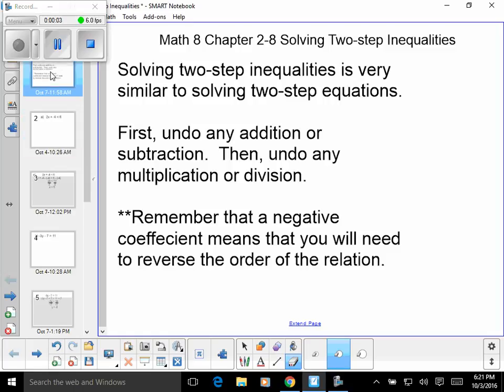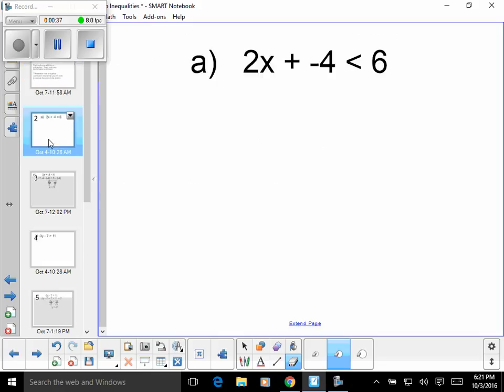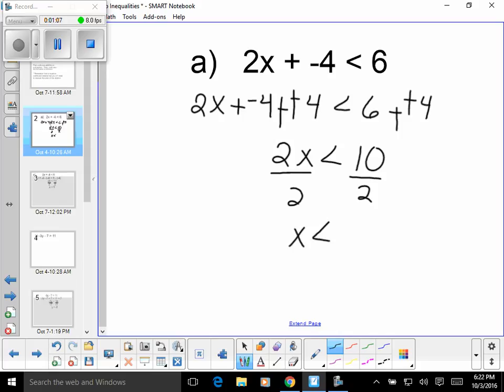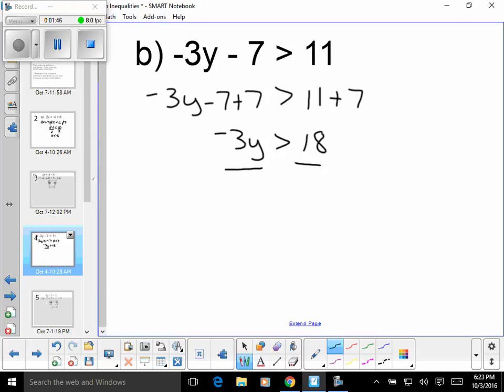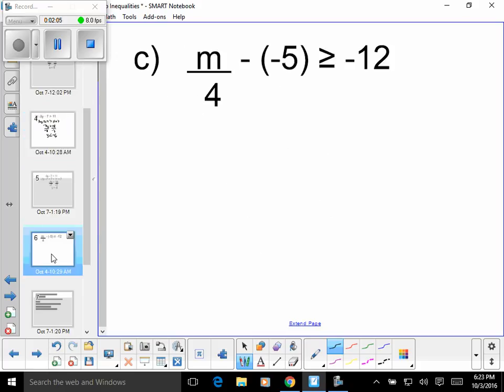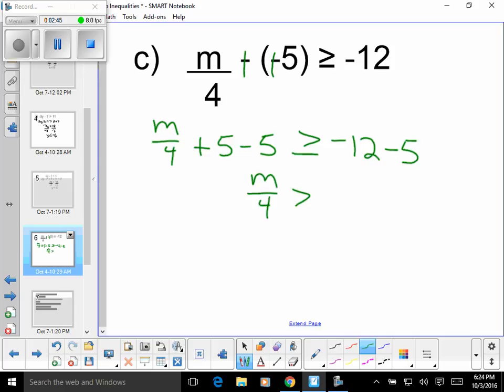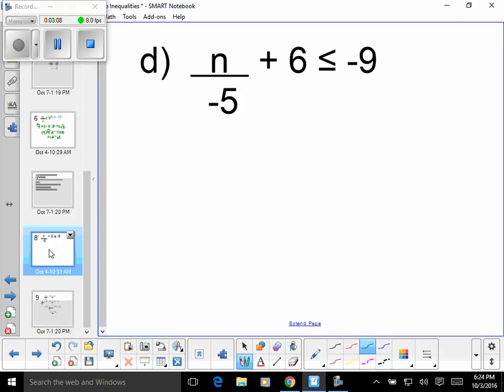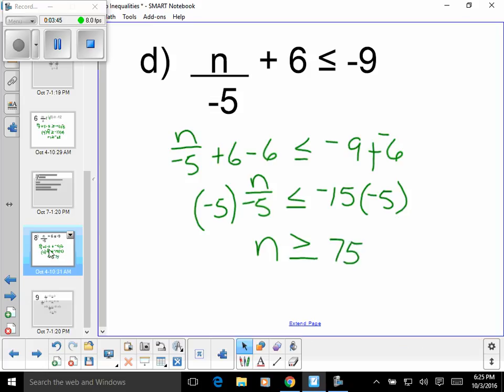Chapter 2 8 Solving Two Step Inequalities